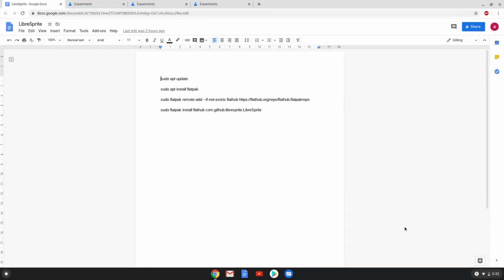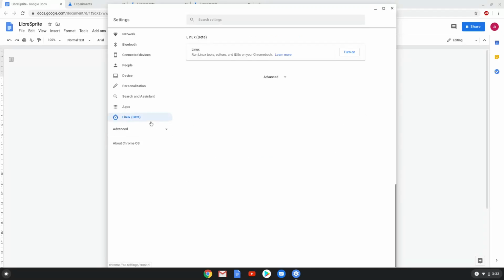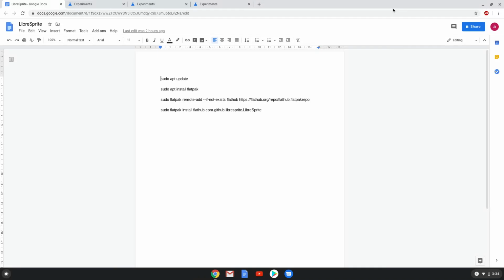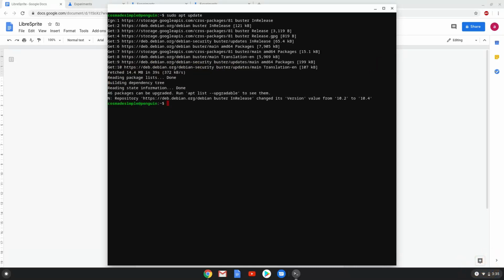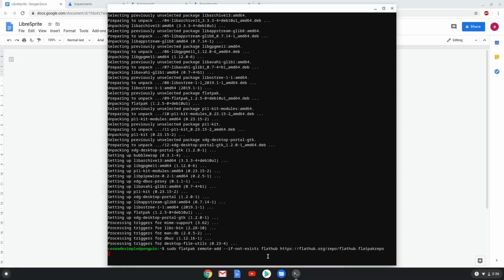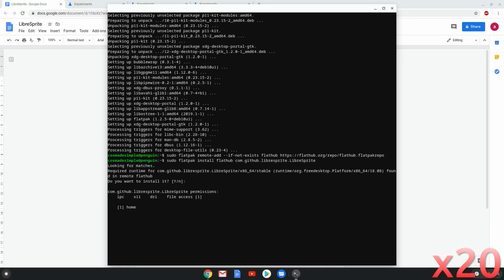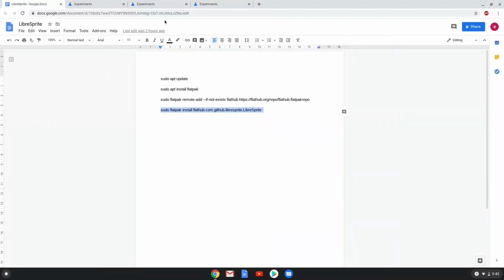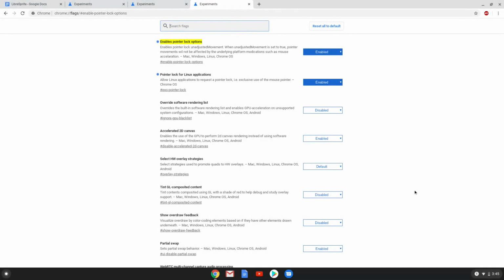How to install LibreSprite on a Chromebook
In this video, we are looking at how to install LibreSprite on a Chromebook.